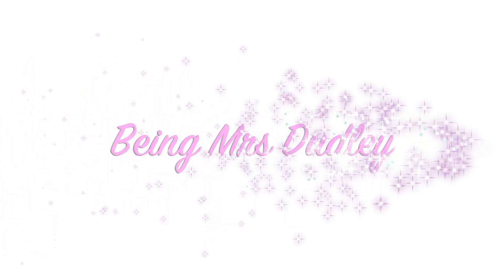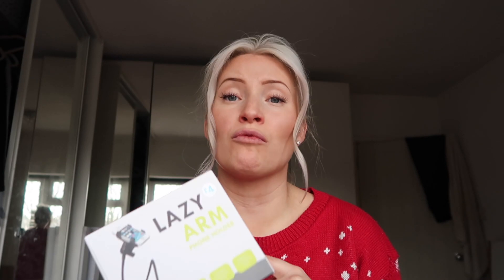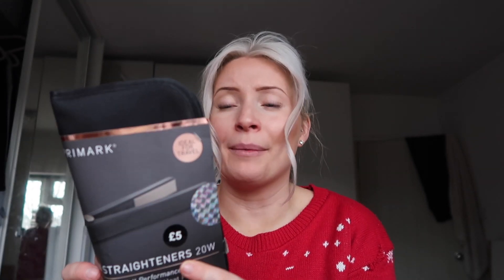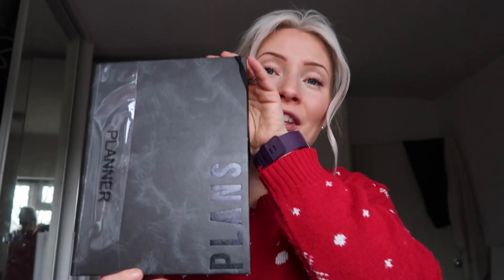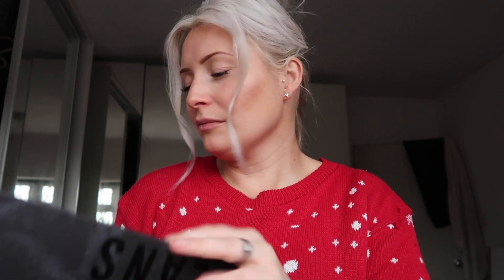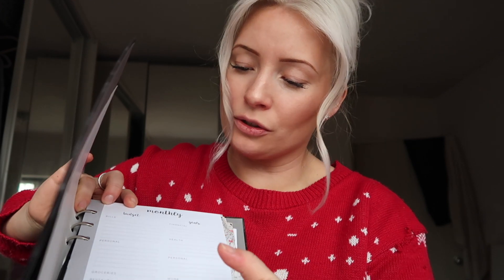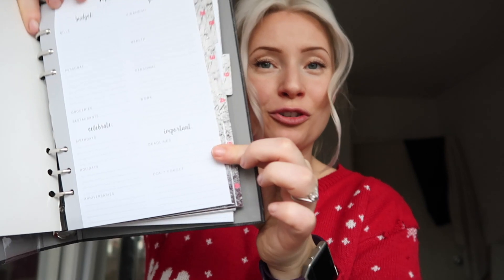CHRISTMAS GIFT GUIDE FOR HIM | STOCKING FILLERS | WHAT TO BUY YOUR BOYFRIEND / HUSBAND | GIFT IDEAS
HI everyone,

In this video I share with you my gift ideas to buy for your husband/boyfriend/ partner for Christmas. These are the 5 stocking fillers i have bought for my husband this Christmas! I hope that it gives you some ideas and inspiration!

Love Juliette x